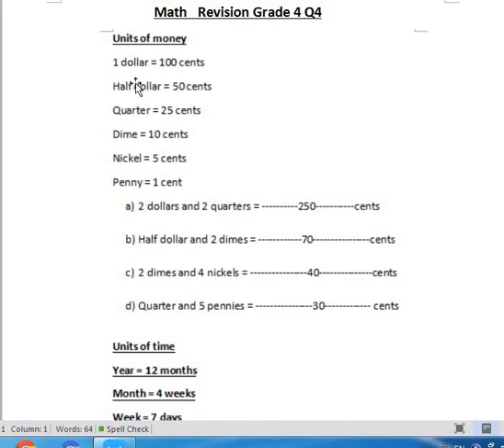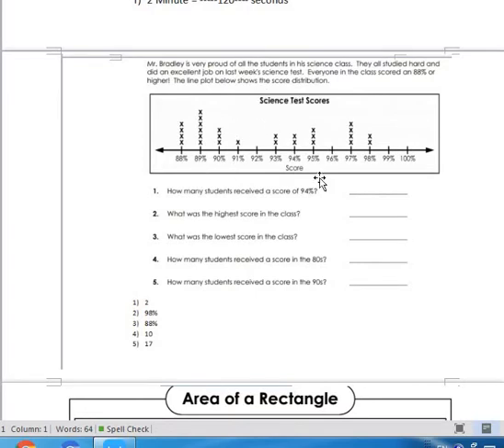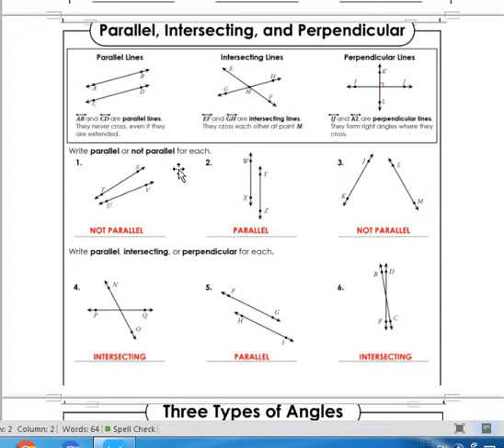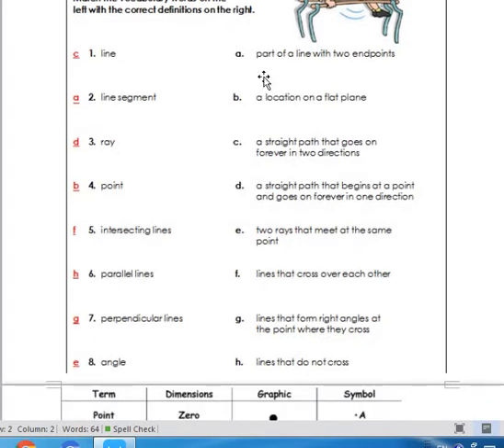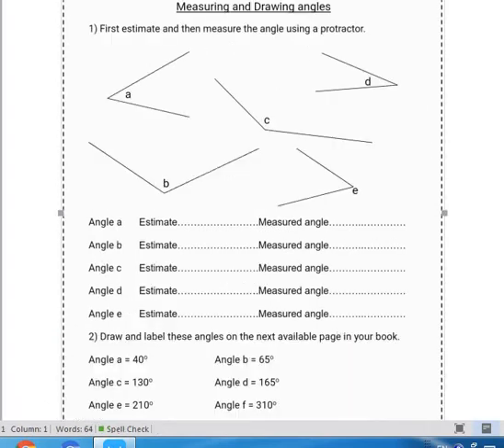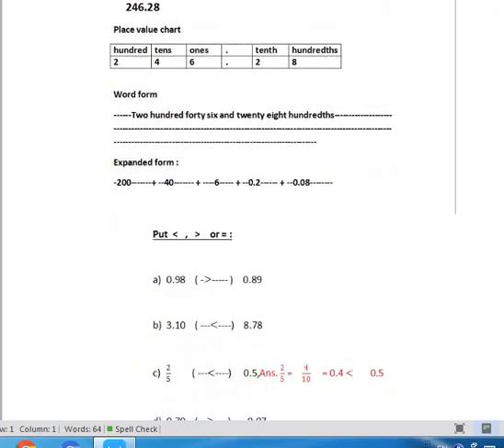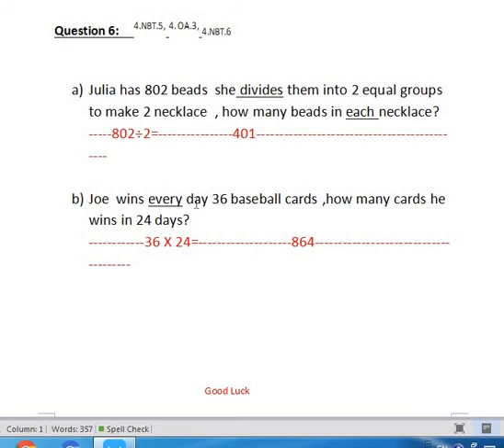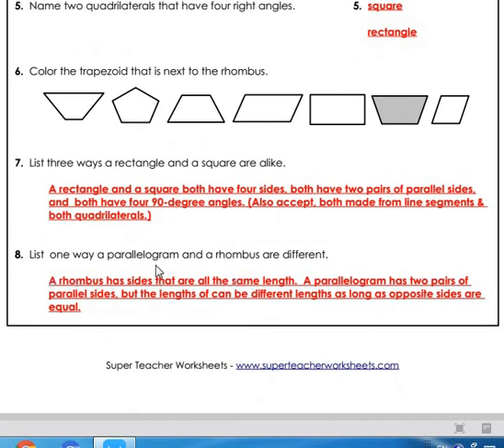G4 REVISIONQ4 MATH